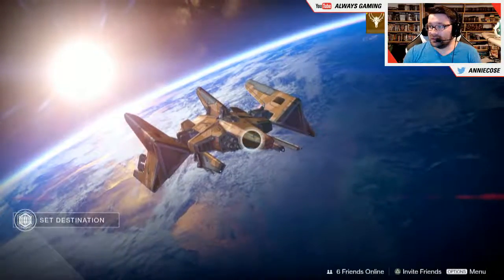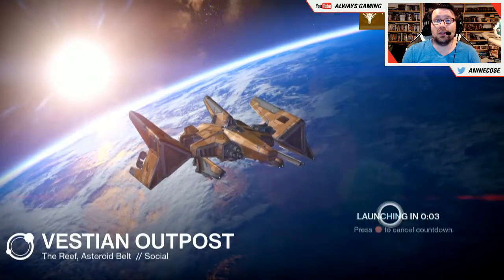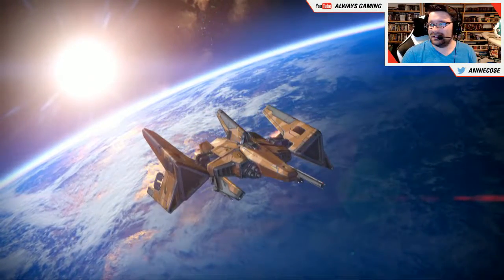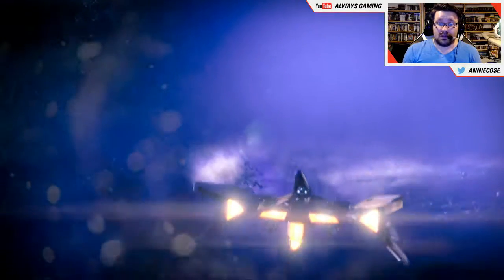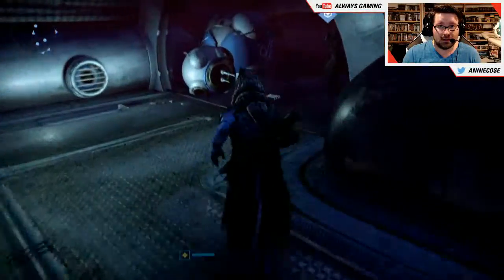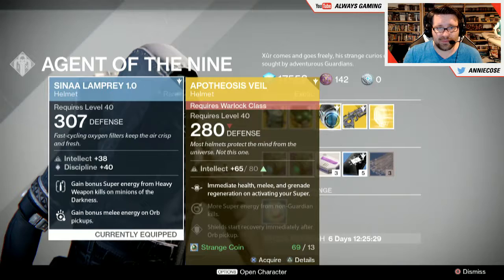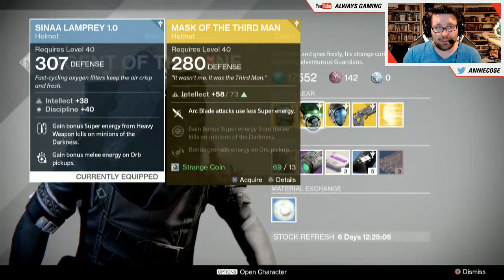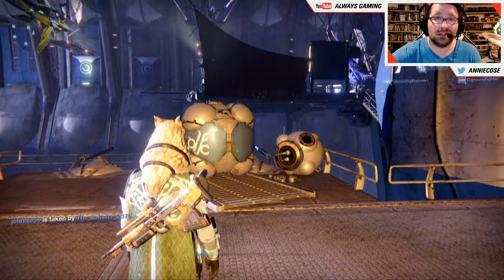Where is Xur Location - July 1st Year 2 Week 42